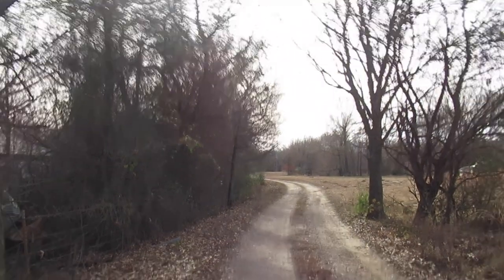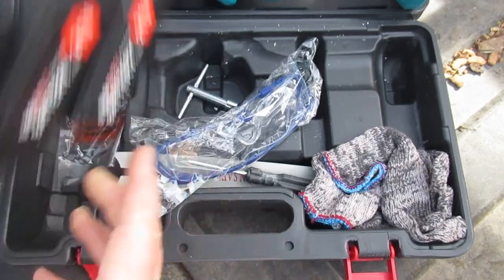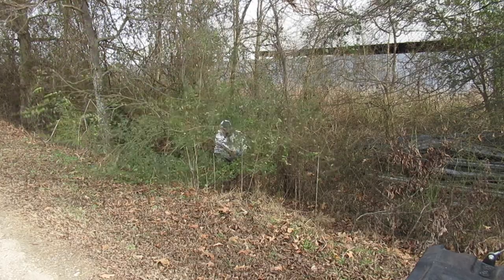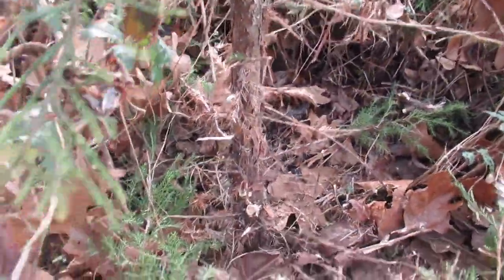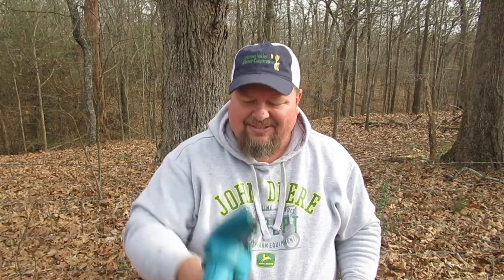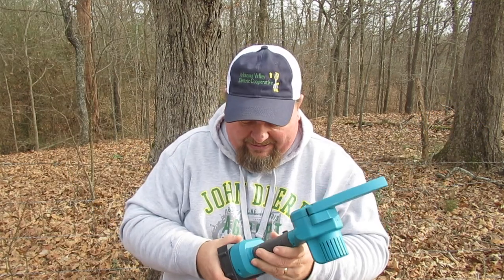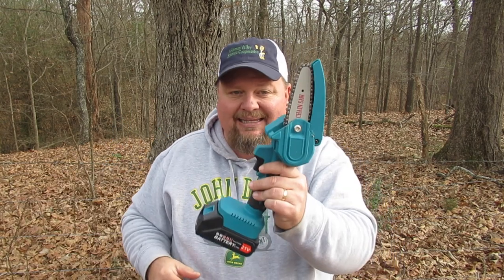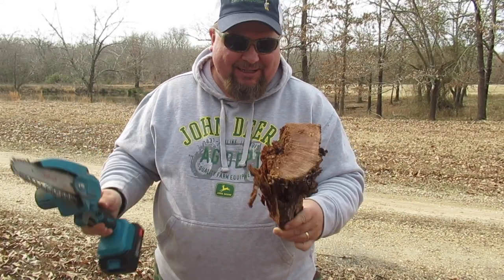EnBrilite Mini Chainsaw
It you hunt, camp, or just own a few acres you need a battery powered mini chainsaw.